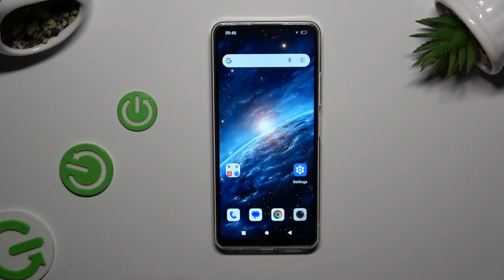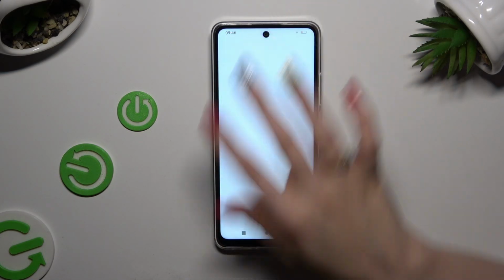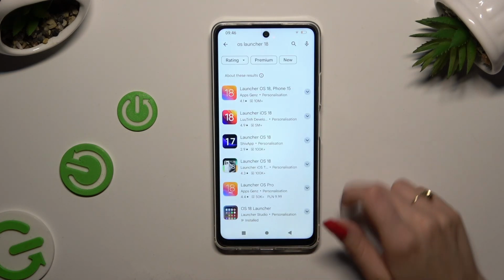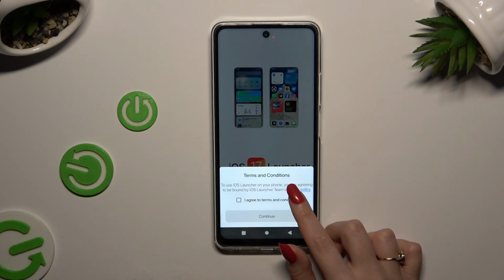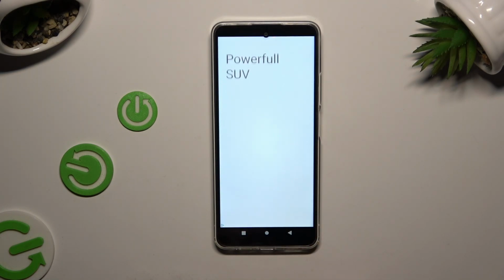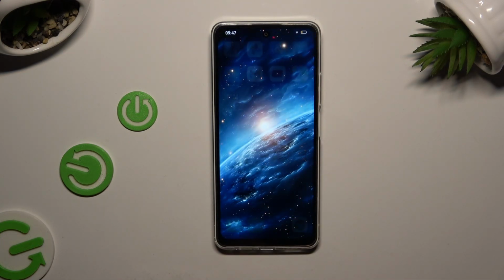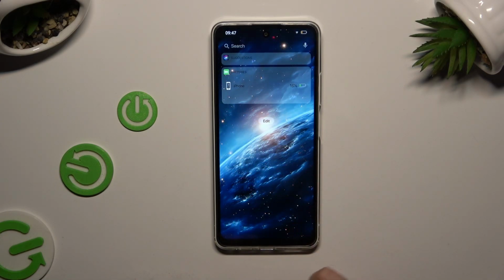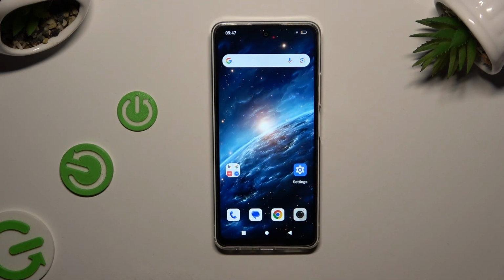How To Download and Apply iOS Launcher Launcher iOS In FreeYond M6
In this video, we’ll guide you through the process of downloading and applying the iOS Launcher on your FreeYond M6 smartphone. Transform your Android device to look and feel like an iPhone with this easy-to-use launcher. Follow our step-by-step instructions to download, install, and set up the iOS Launcher.

Why use an iOS Launcher on FreeYond M6?
How to download the iOS Launcher from the Google Play Store?
How to install the iOS Launcher?
How to set the iOS Launcher as the default launcher?
How to customize the iOS Launcher settings?
How to troubleshoot issues with the iOS Launcher?